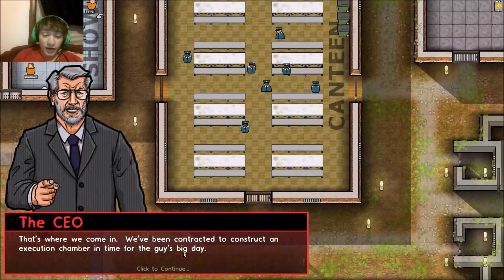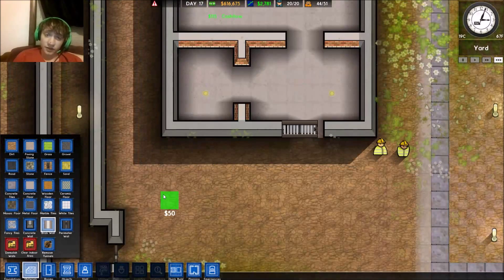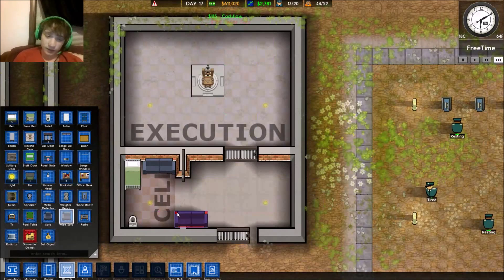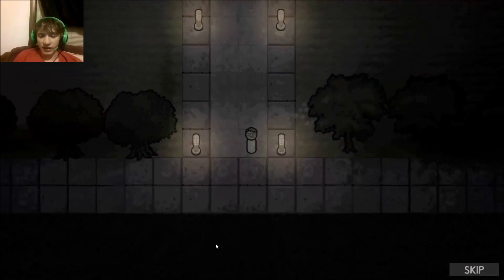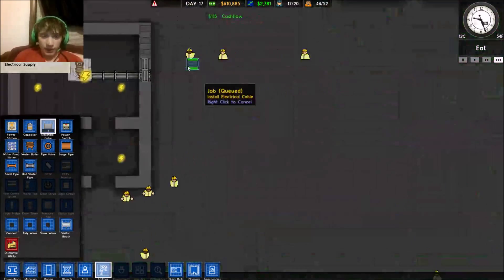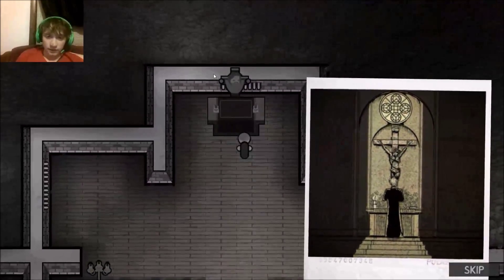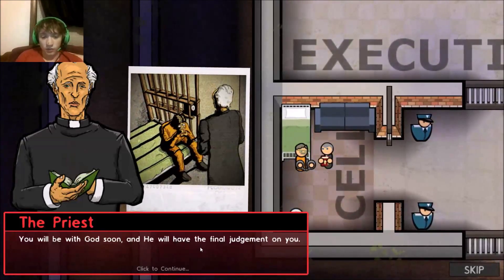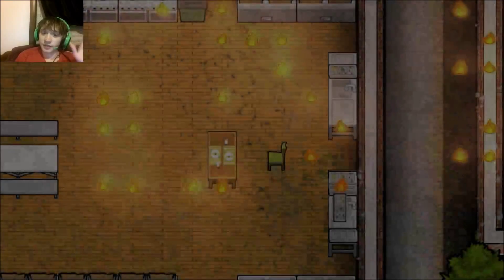Prison Architect -- PEOPLE DIE - Part 1